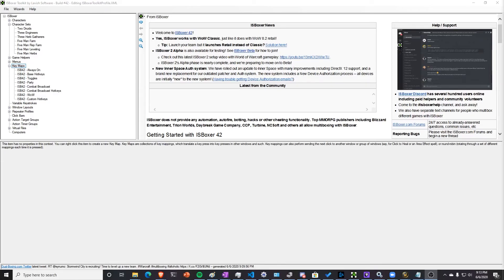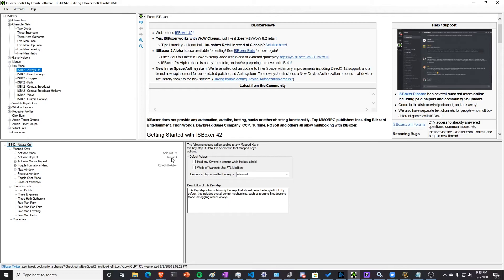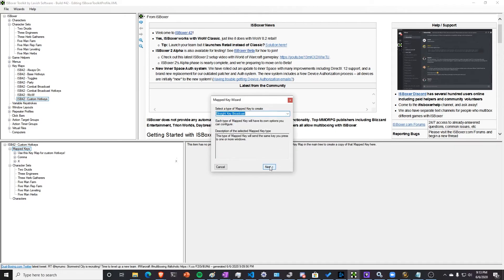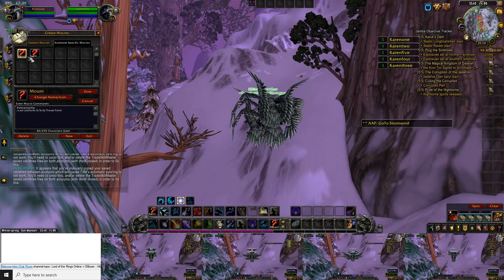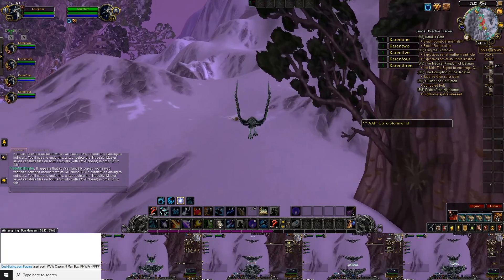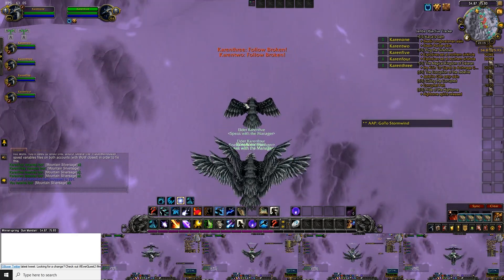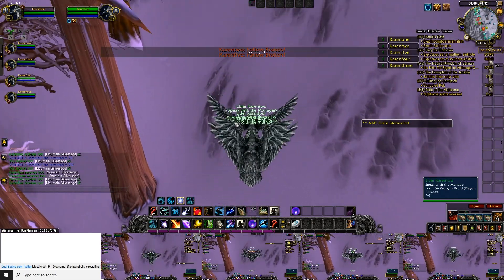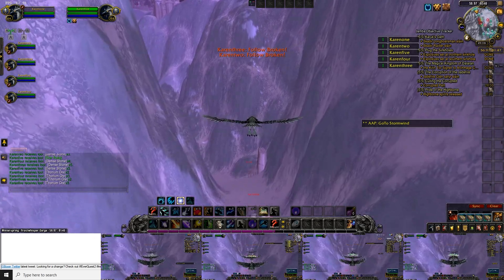Mining and Herbing with ISBoxer in 5 minutes or Less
Have you ever tried setting up ISBoxer to mine or herb and just can't seem to get things to line up? If so, try the tips in this video and see if you can up your multibox game.

The Macros Mentioned in the video:
Mounting:
/cast [noform:3/5/6] Travel Form

SetView:
/script SetView(4); SetView(4)